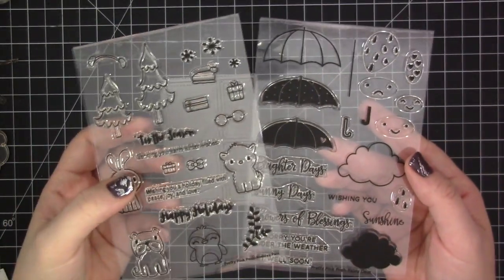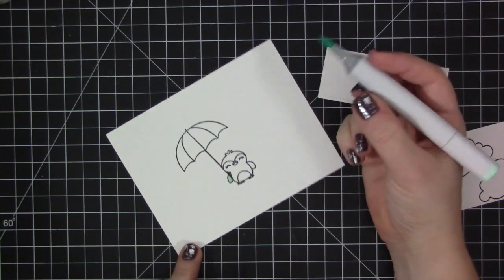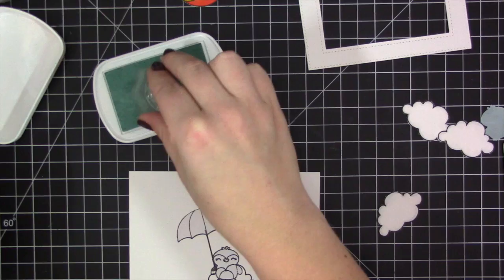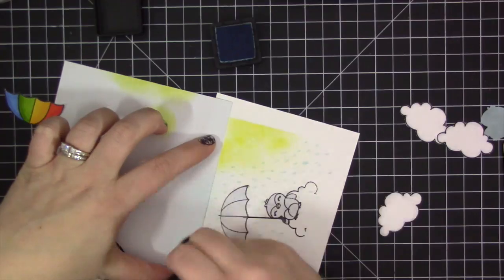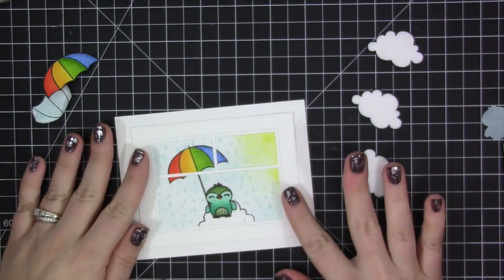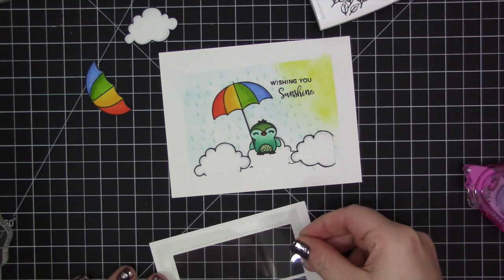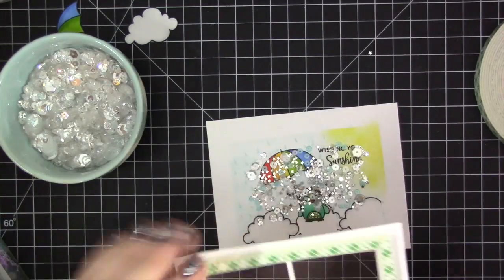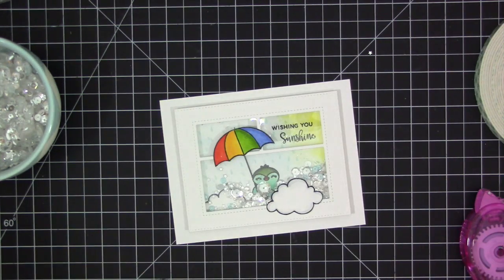Sequin Shaker Card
Follow along as I create a sequin shaker card using products from Pretty Pink Posh. ;)